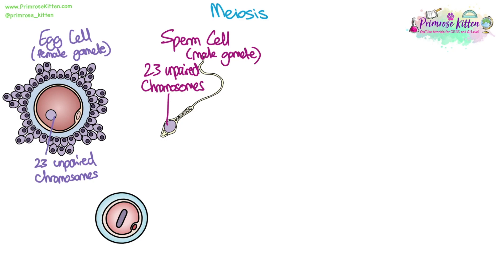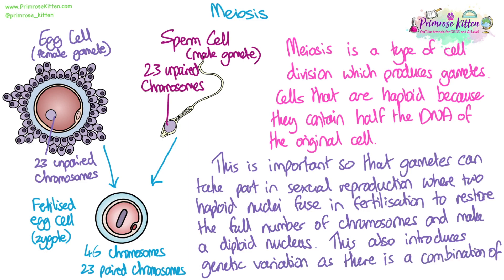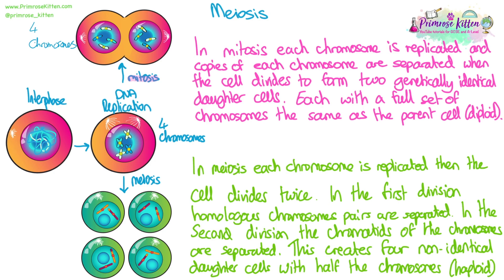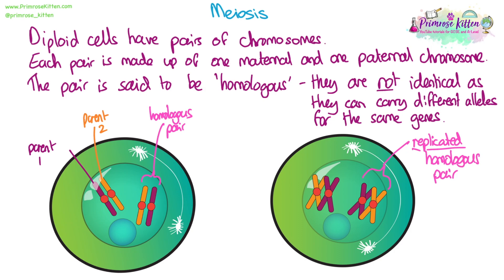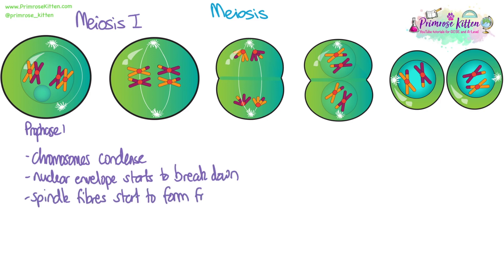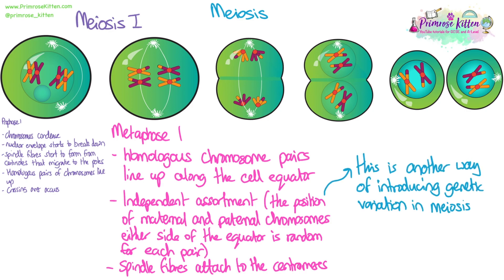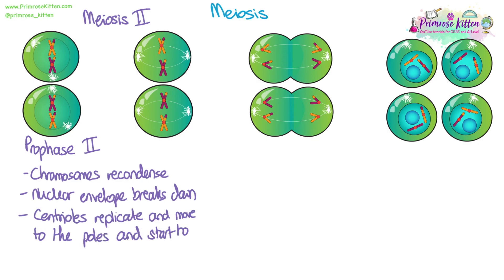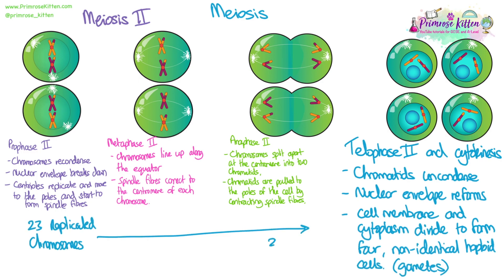Meiosis | Revision for Biology A-Level and IB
00:00 Start
00:17 Meiosis
04:08 Diploid cells
06:00 Phases of Meiosis
12:40 Difference between meiosis and mitosis

2025 predicted Exam Papers for GCSE and A-Level Biology, Chemistry, Physics, and Maths Revision Essential!

2025 predicted Exam Paper Walkthroughs Playlist These are full walkthroughs of all the predicted papers that have been written for 2023